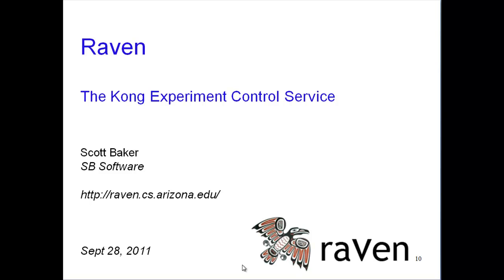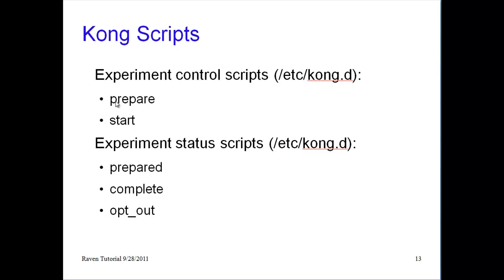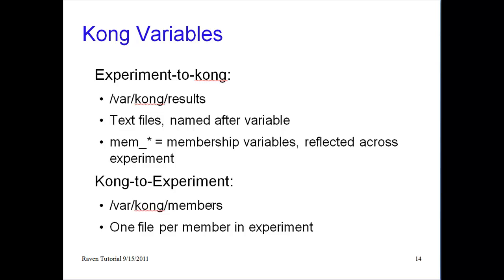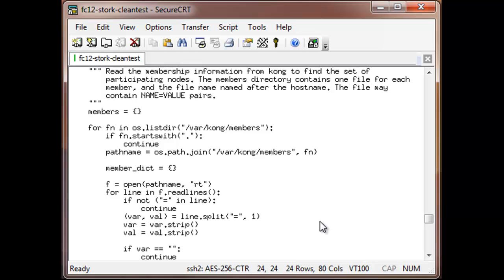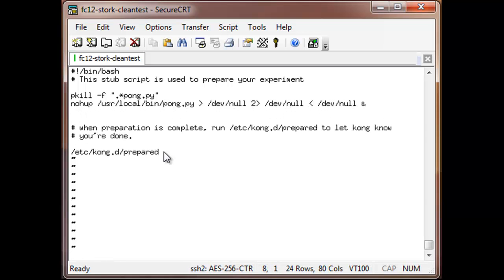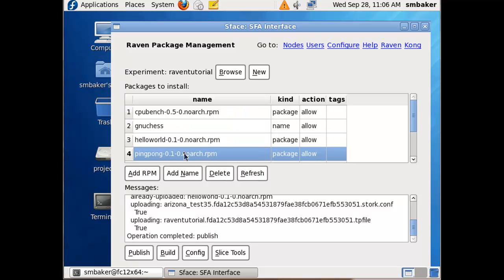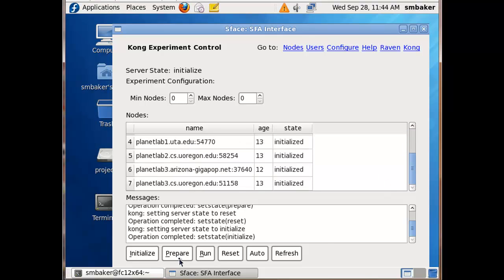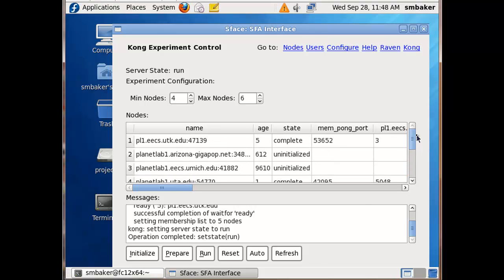Raven/Sface GUI Demo #4 - Experiment control with Kong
In this tutorial, we create a custom experiment called "pingpong" that performs an all pairs ping benchmark. We use Raven to deploy this experiment, and then use the kong service to control it and to collect results.